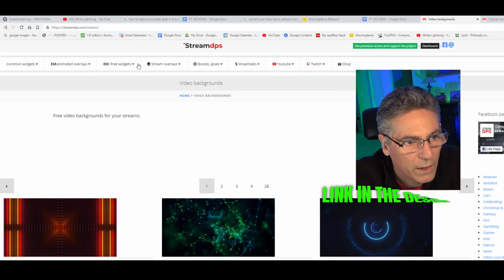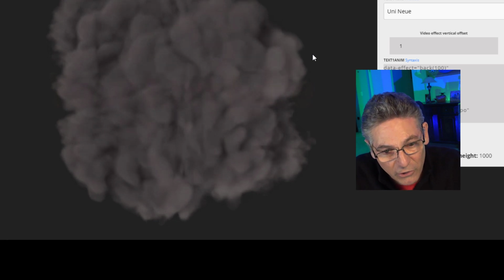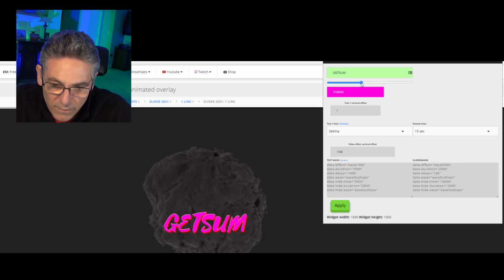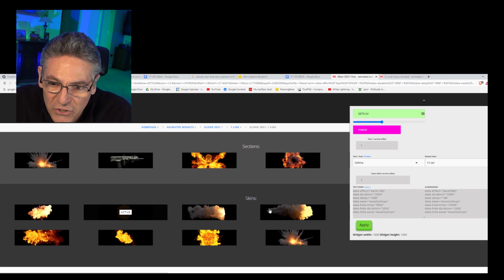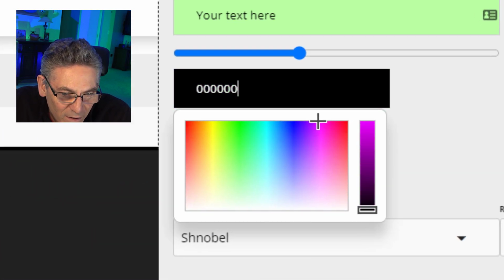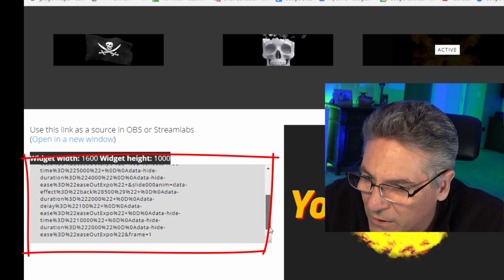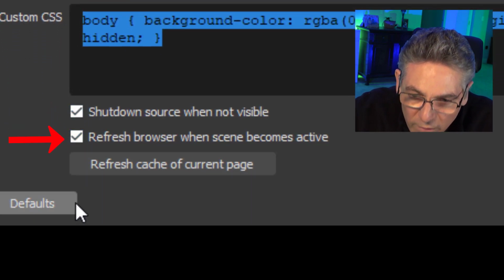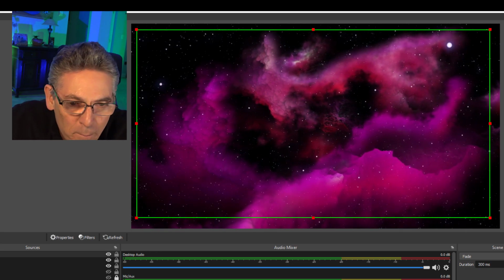OBS Special Effects - NEXT LEVEL Stream Graphics - Browser Source Tutorial with streamdps.com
If you're looking for OBS Special effects, this video will bring the goods. This video explains how to use the ultimate browser source website streamdps.com. This site is next level because it provides tons of special effects for OBS studio by utilizing browser sources.  Browser sources allow you to insert a URL as a source, and then you can view that URL during your live stream.  StreamDPS.com is unique because the animations use transparency.  This transparency does not sound like much, but it is awe-inspiring when you see it applied to smoke or fire. Text motion is also next level.  The site allows you to manipulate several parameters like color, size, position, and more so that you get what you need for your OBS live stream.

Streamdps.com is groundbreaking, and Scott believes that we will see more online services that provide similar services. This website is the future because it brings OBS studio close to what we come to expect in a full featured nonlinear editor.  The future will be incredible for OBS Studio, and StreamDPS.com is one of the many reasons why!

catobs